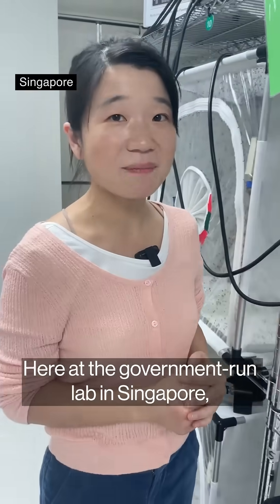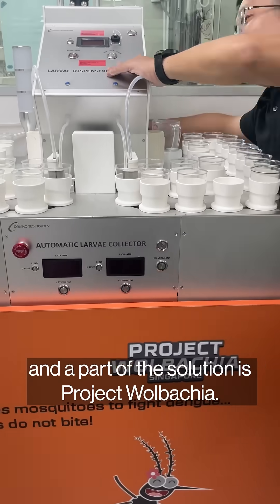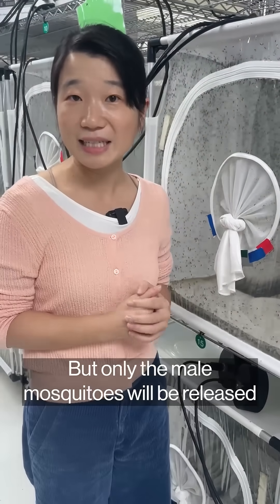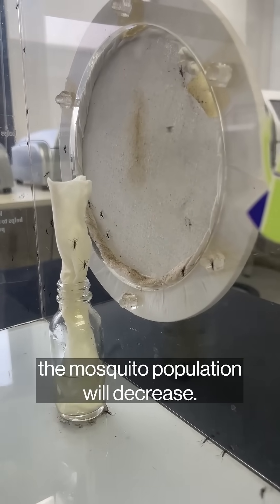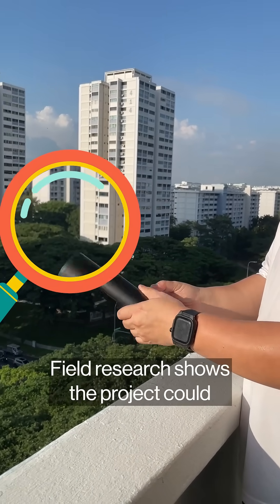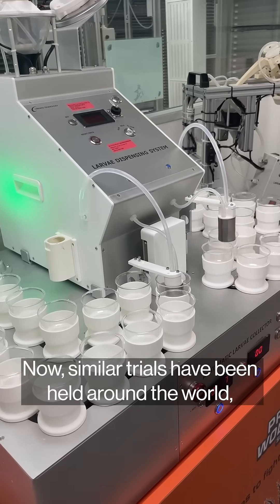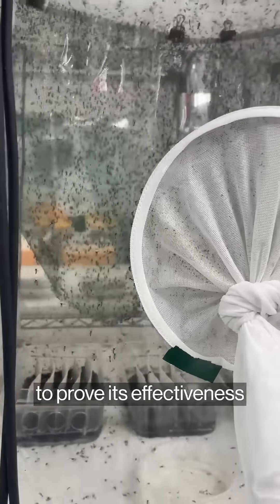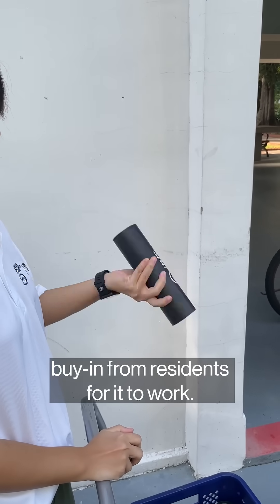Global dengue surge: Singapore fights back with more mosquitoes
With a worldwide surge in dengue cases, Singapore has been fighting the disease by breeding more mosquitoes -- and it wants to expand the project to cover more ground. Karoline Kan visits a lab to understand how the country's novel way works.